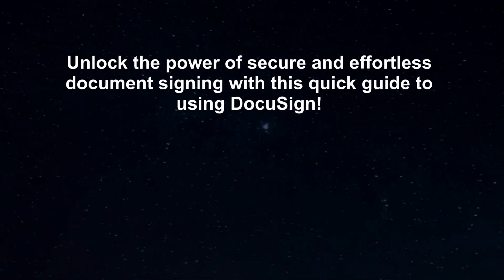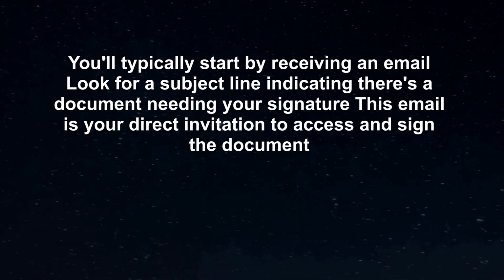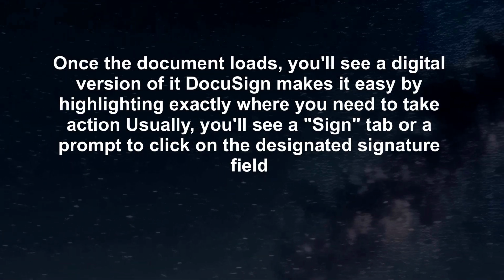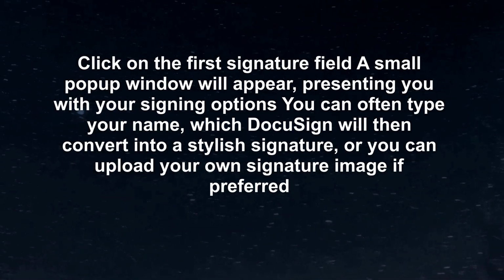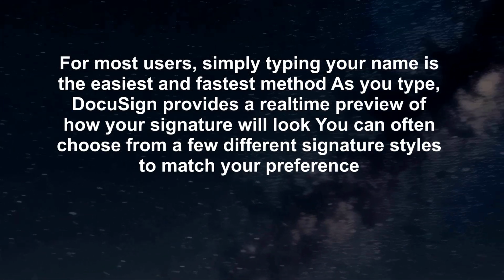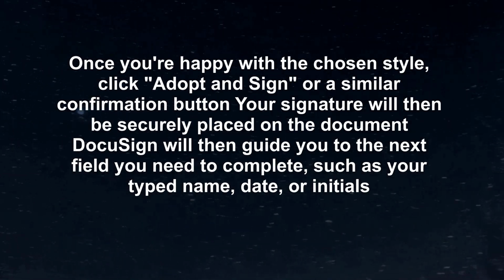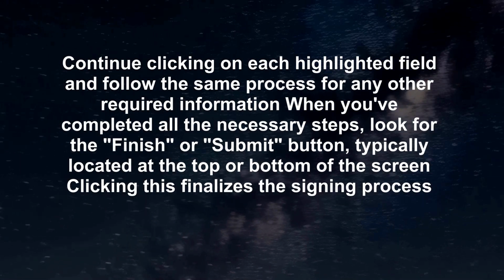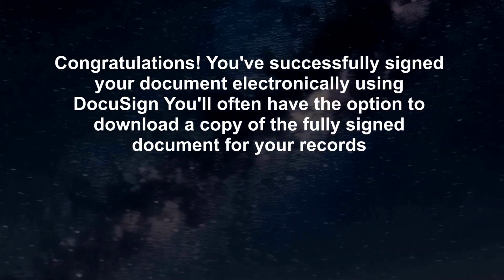How to Sign Document In Docusign - Julia'sTutorials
How to Sign Document In Docusign provides a clear, step-by-step walkthrough for anyone needing to electronically sign a document using the Docusign service. Understand the interface and securely affix your signature as required. Effortlessly complete your signing tasks with this concise explanation.

00:00 Intro
00:09 Receiving the DocuSign Email
00:22 Opening the Document
00:34 Understanding the Document Interface
00:47 Your Signature Options
01:00 Creating Your Signature
01:17 Adopting and Signing
01:37 Completing All Fields
01:55 Confirmation and Download